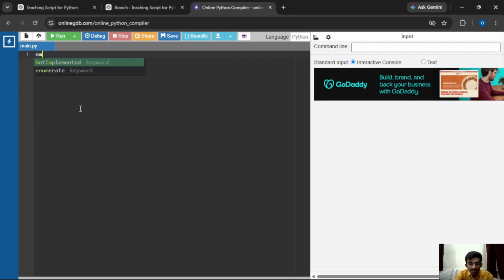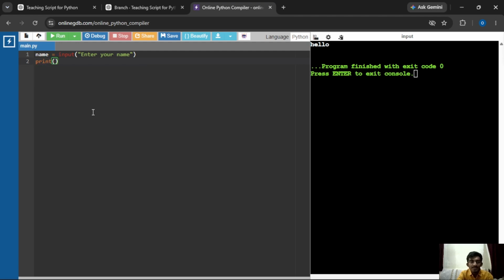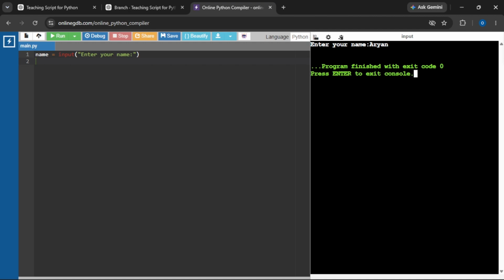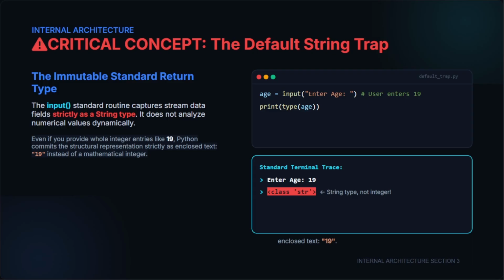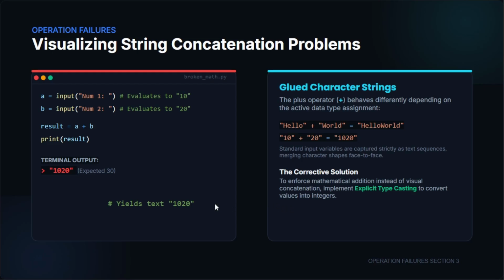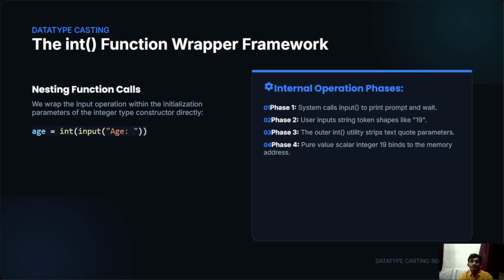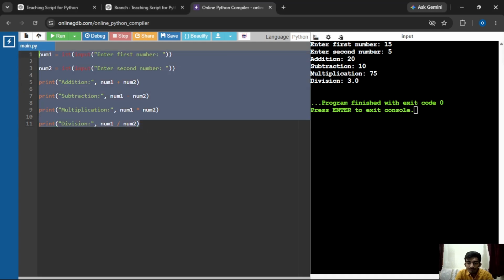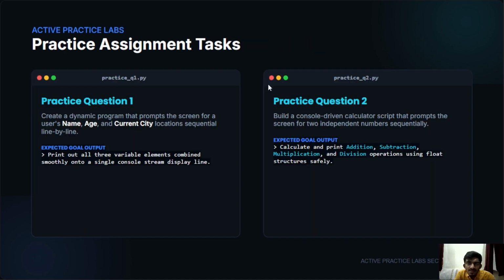Python User Input & Type Casting Explained | Episode 6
Welcome to Episode 6 of the Complete Python Course.

In this video, you'll learn how to make your Python programs interactive using the input() function. We'll also understand Type Casting and build simple real-world programs like a calculator and area calculator.

📚 In this video:

Why User Input?
input() Function
Taking Multiple Inputs
Why input() Returns a String
String Concatenation
Type Casting
int()
float()
str()
Simple Calculator
Celsius to Fahrenheit Converter
Common Beginner Mistakes
Practice Questions

By the end of this lesson, you'll be able to build interactive Python programs that take user input and perform calculations correctly.

Next Episode:
Python Operators

Happy Coding! 🐍